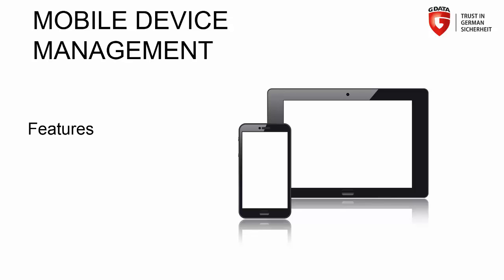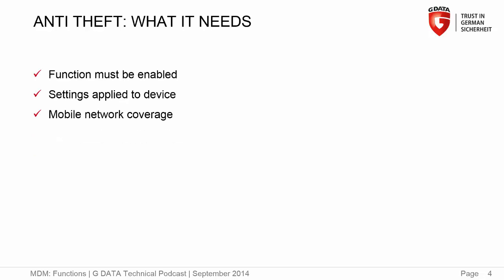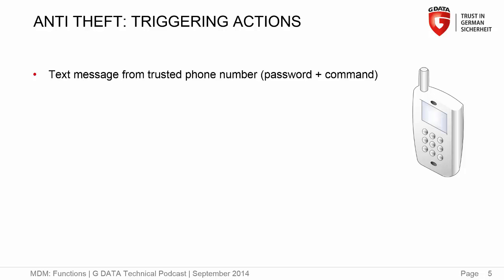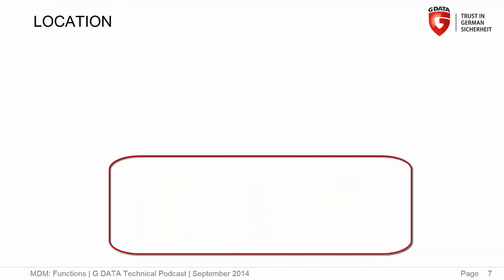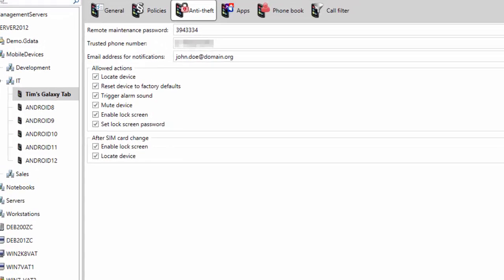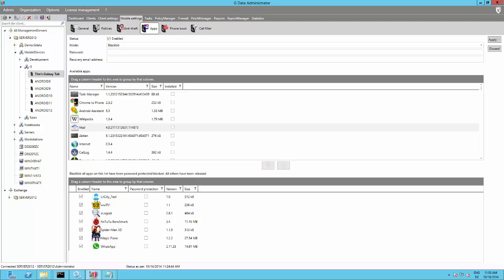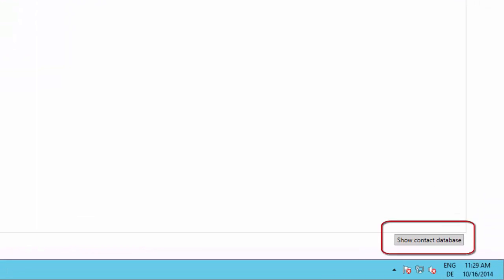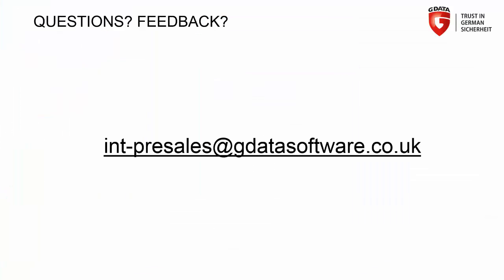G Data Mobile Device Management 2014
G Data Mobile Devices Management 2014